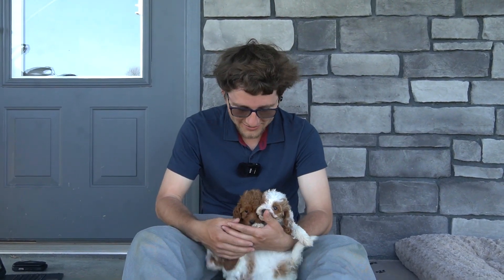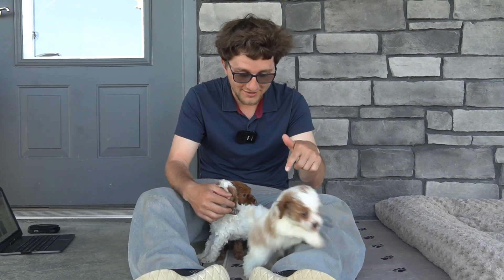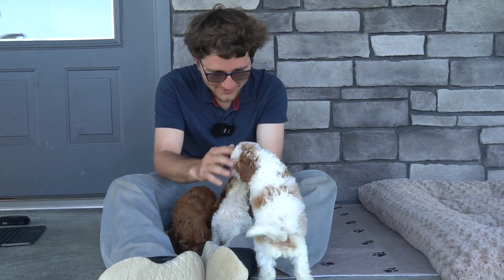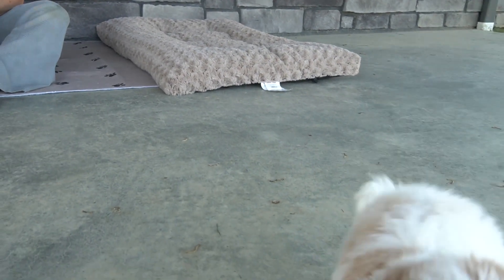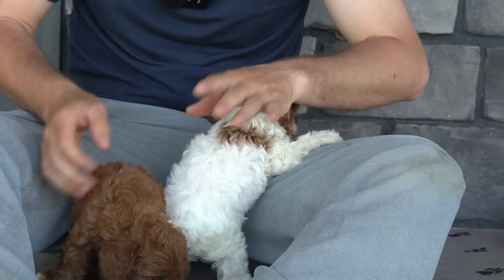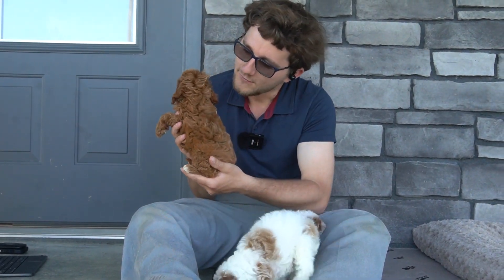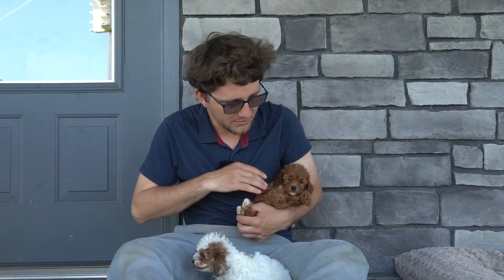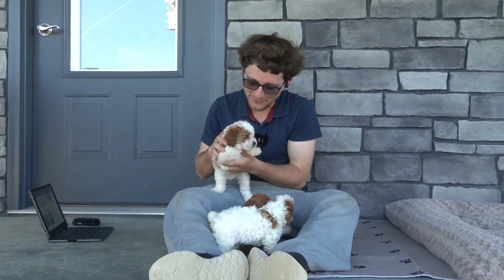Pam's F1b Cavapoo Litter Update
🐶Pam only had 3 little cavapoo puppies! Only 2 are still available.

Here at Cavapoo 3:16 we love our cavapoos! We raise our puppies with love and care to bring you the perfect, happy and healthy cavapoo for your family!